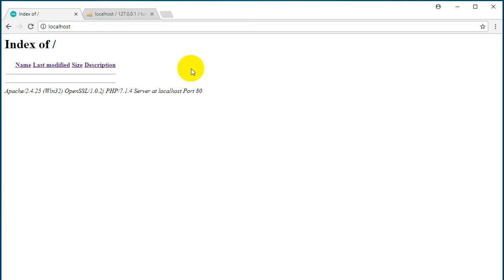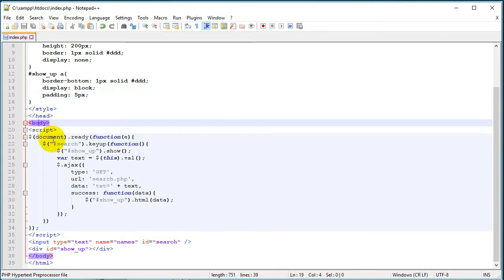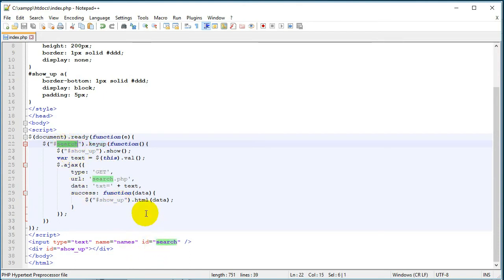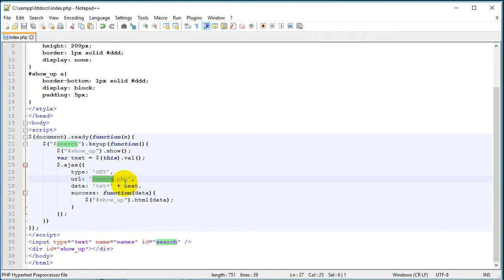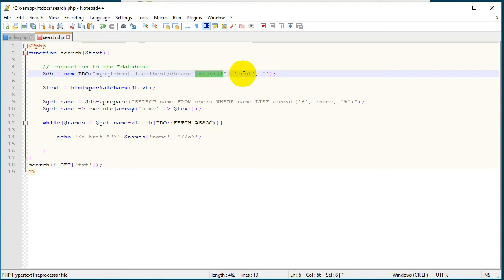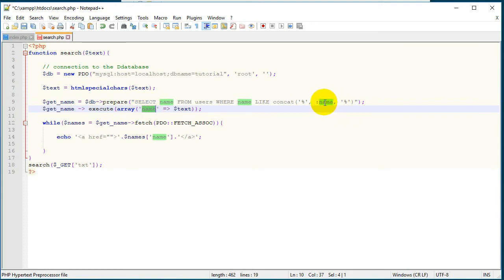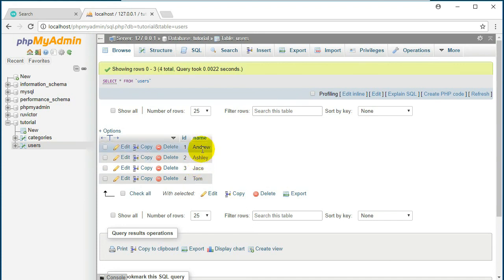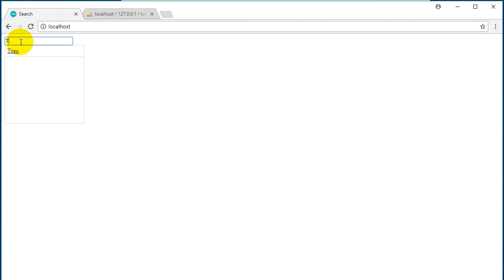Real time search with PHP PDO and Ajax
ZINGYOU Desktop Microphone (Amazon)

Laptop
ASUS VivoBook 15 Thin & Light Laptop (Amazon)